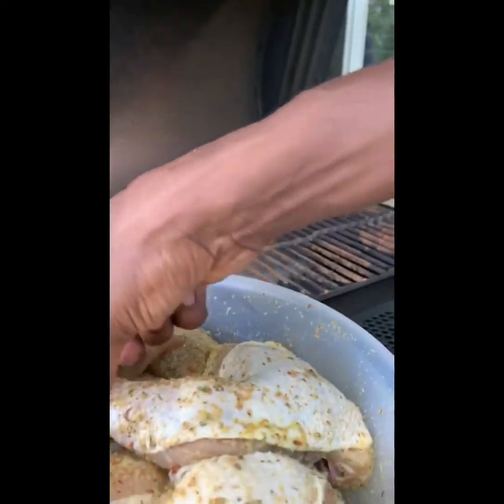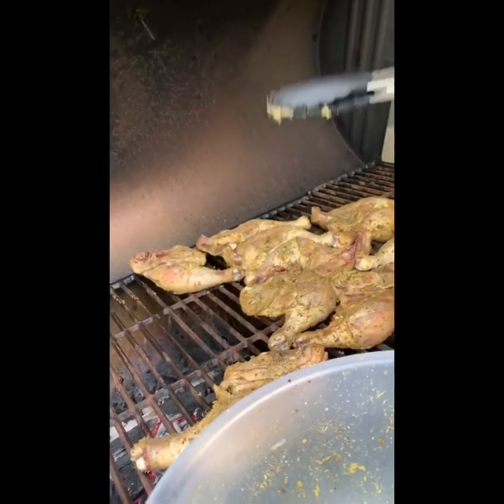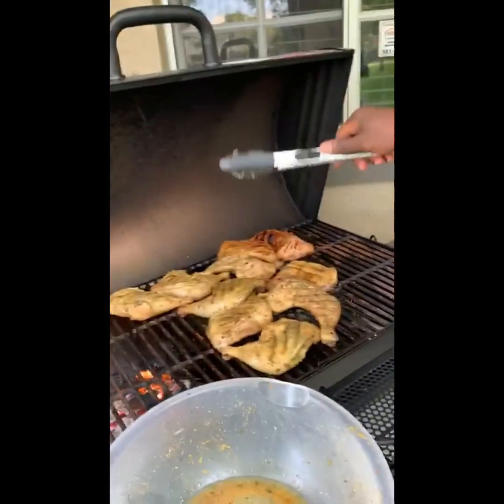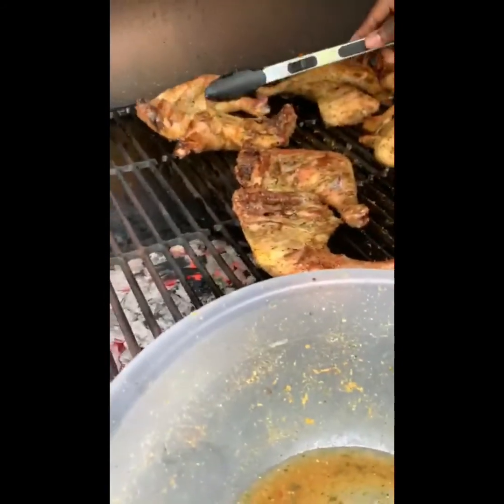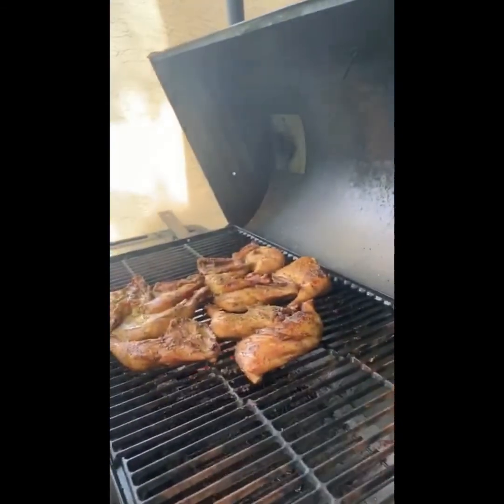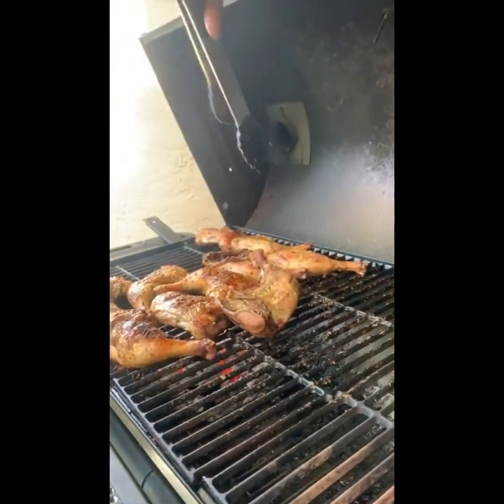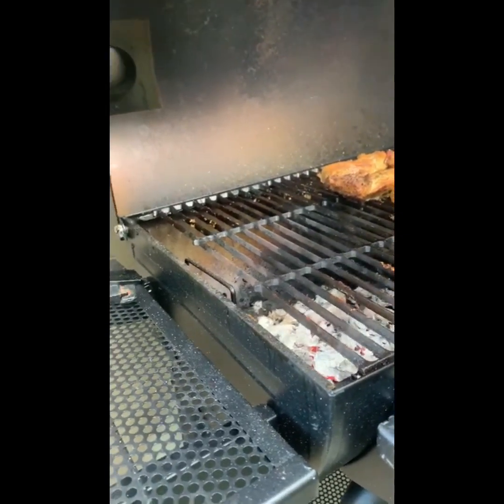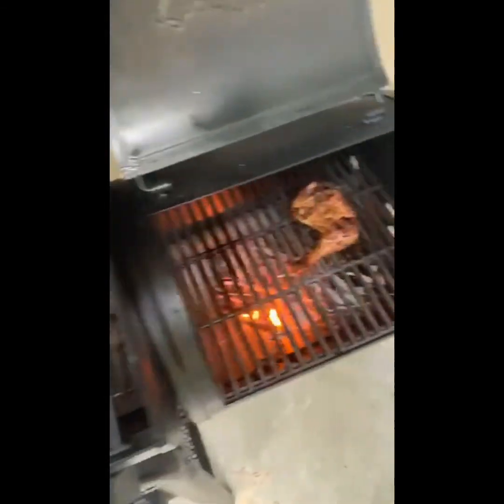DJBOUNTY JERK CHICKEN VIDEO|| USING CHARCOAL||HOW TO MAKE THE BEST JERK CHICKEN JAMAICANSTYLE